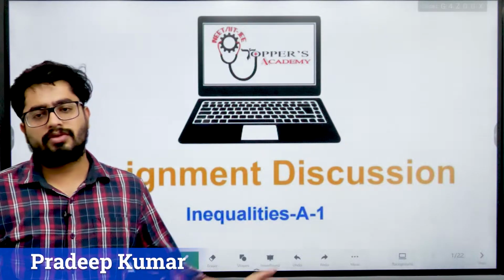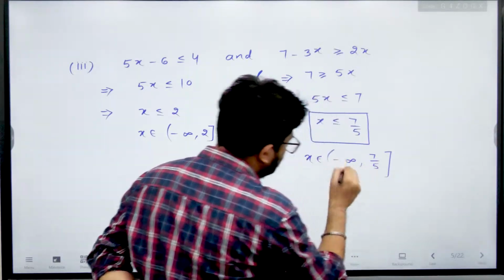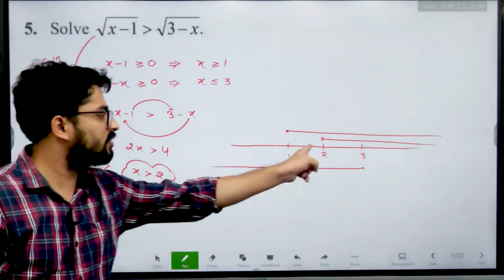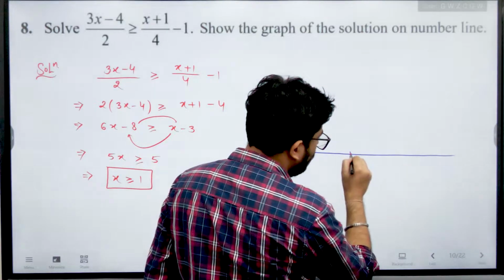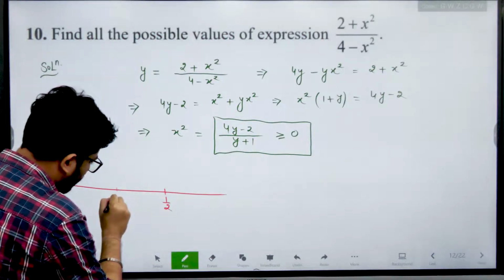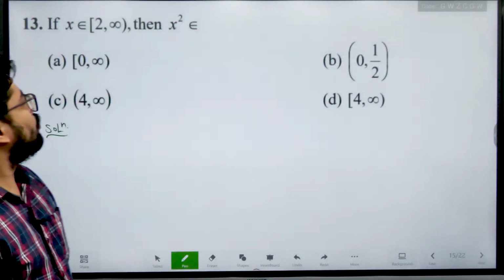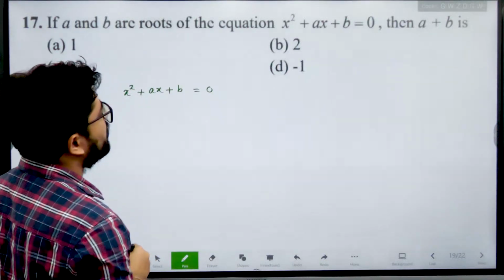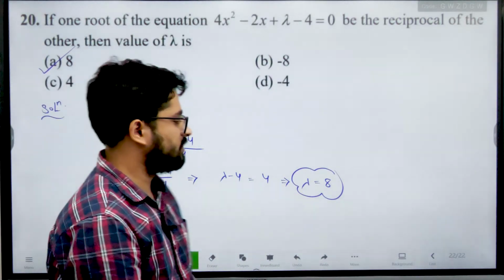Inequalities 01 | Basic Inequalities Class 11 | Linear Inequalities | Graphical Representation | Jee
In this video we are discussing the questions on the Some properties of inequalities, Values of 1/x and x squared from given values of x, Graphical representation of linear inequalities in one variable. We also have some mixed questions from the previous class which includes concepts of Trigonometry and Quadratic Equations.